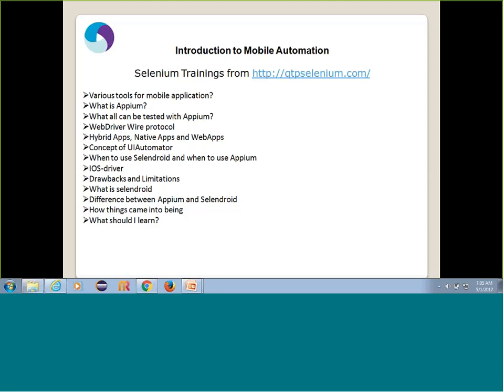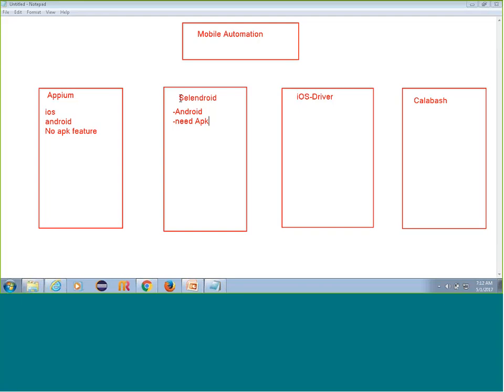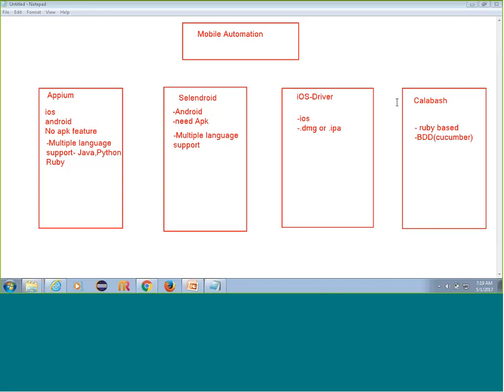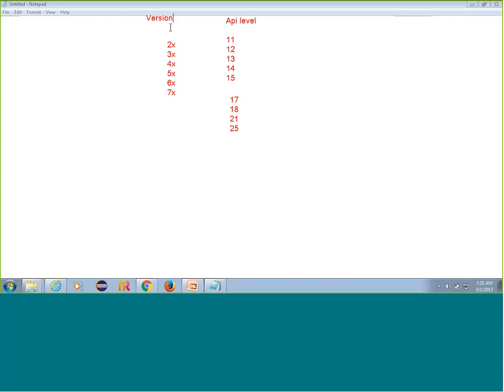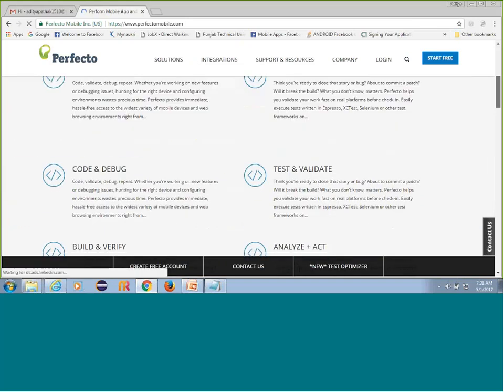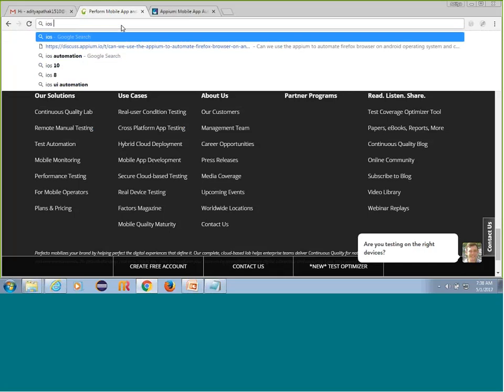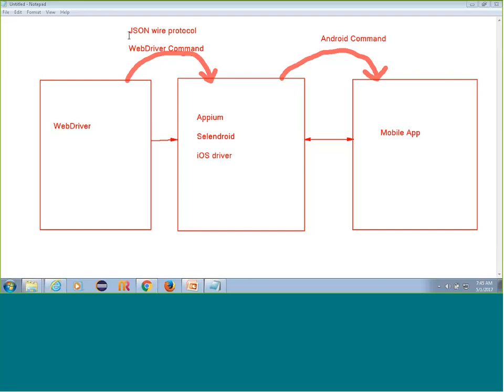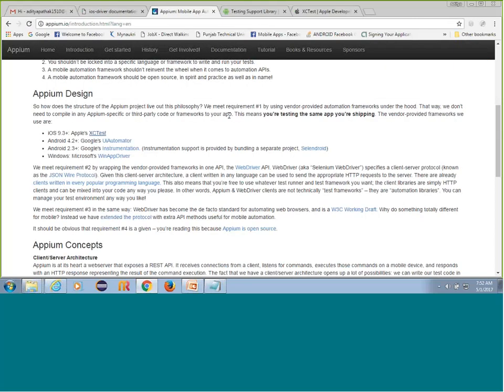Appium Training Day 1 | Appium Training Tutorial for Beginnners